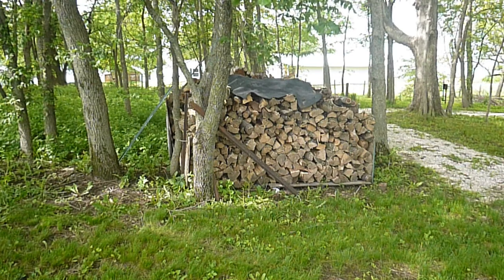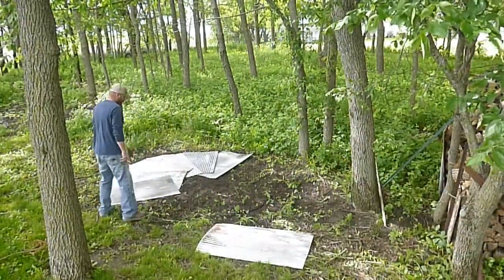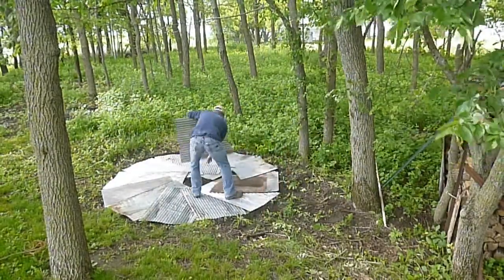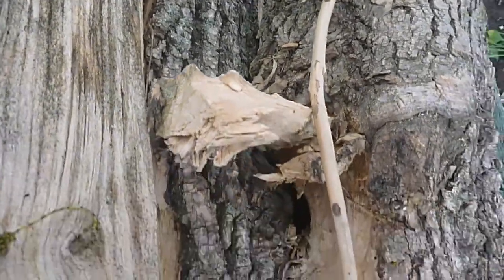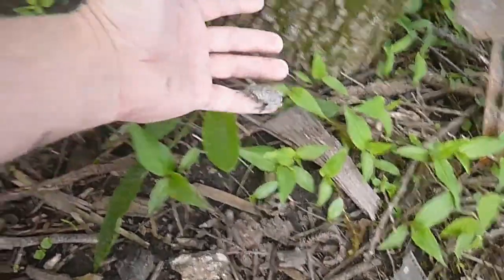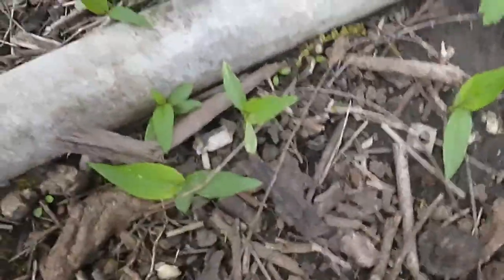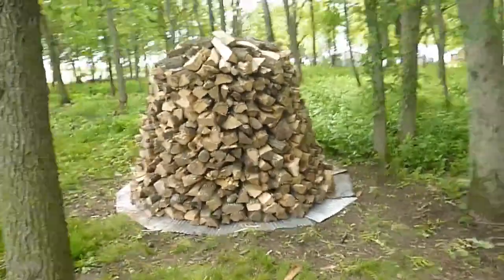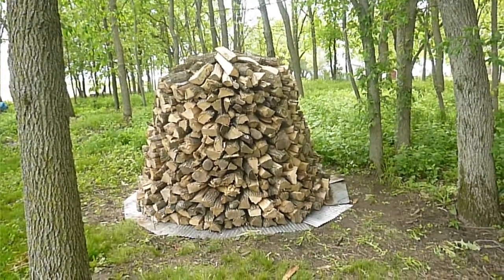Trying The Holz Hausen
This is an overview of the Holz Hausen method of stacking firewood. Also known as circular stack, Scandinavian style, Beehive stack among others.